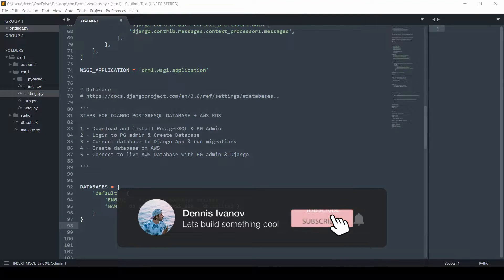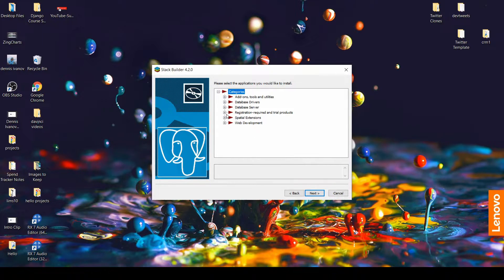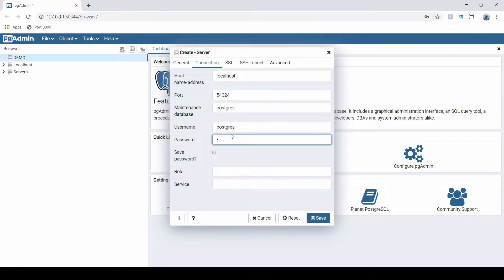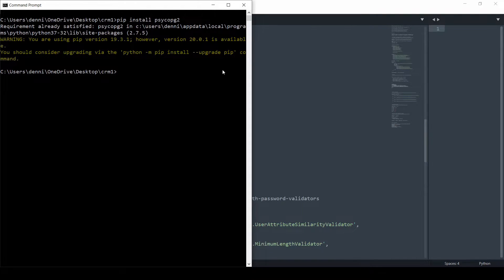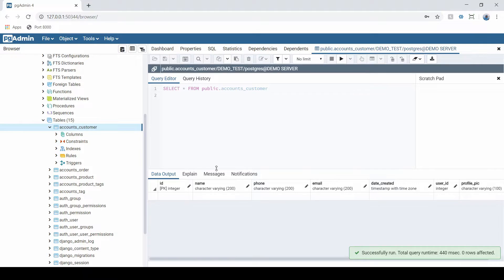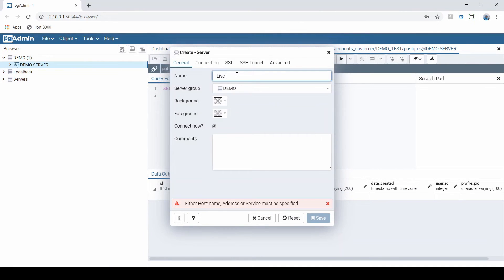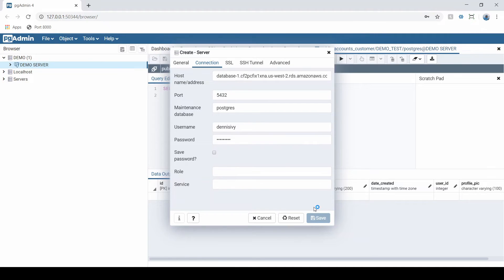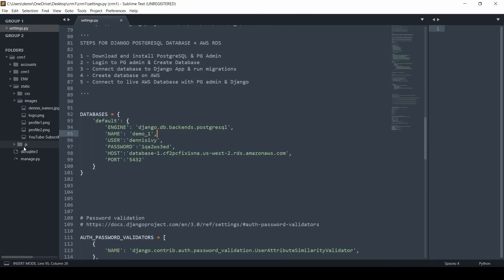Postgres Database + AWS RDS | Django (3.0) Crash Course Tutorials (pt 21)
Create & connect a PostgreSQL database to a local django project. Second part of this video will cover creating a postgres database on "Amazon Web Services" (AWS) and connect with local PG Admin & Django Project.